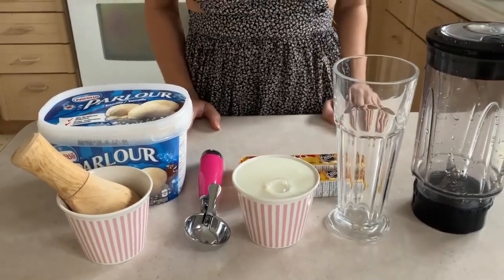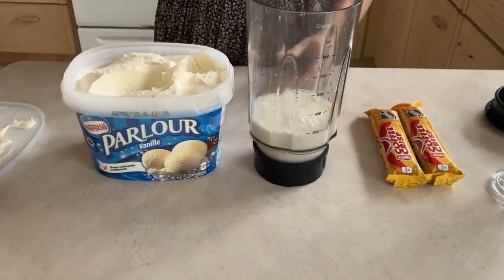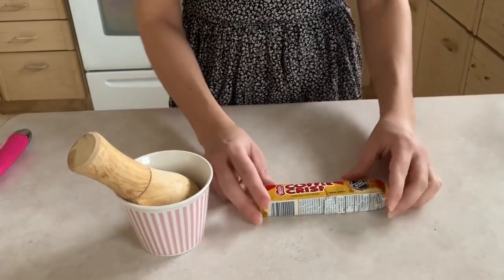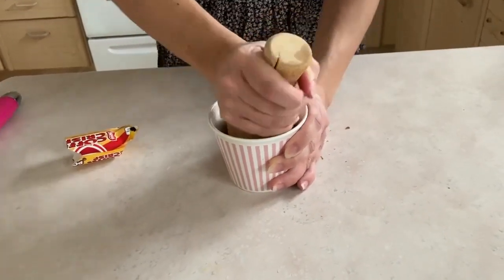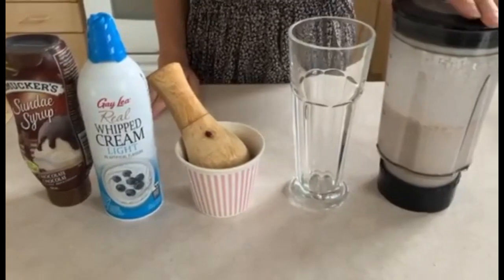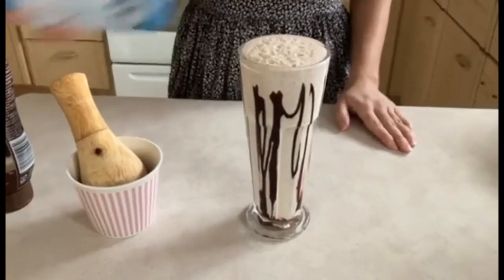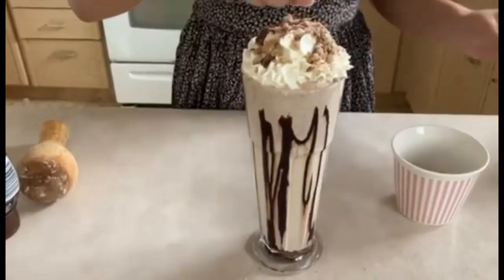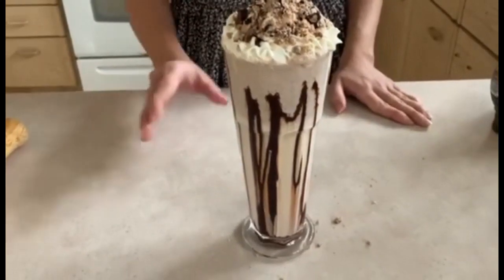BEST COFFEE CRISP MILKSHAKE (Quick and Simple) EXTREMELY DELICIOUS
This Coffee Crisp Milkshake is easy, simple, and fun to make. With just a few ingredients you can make this delicious coffee crisp milkshake, that is truly amazing and so delicious.